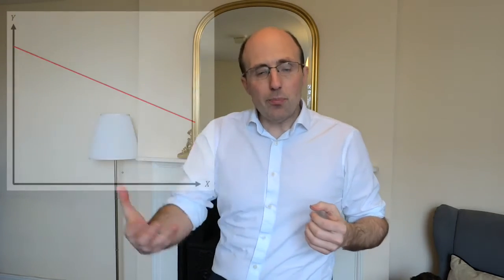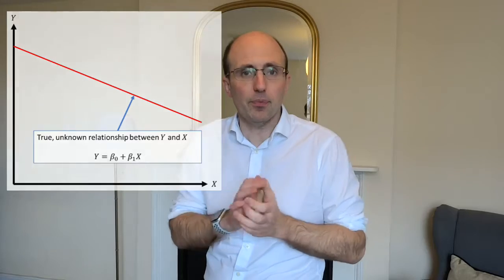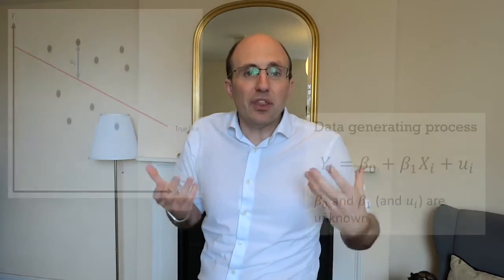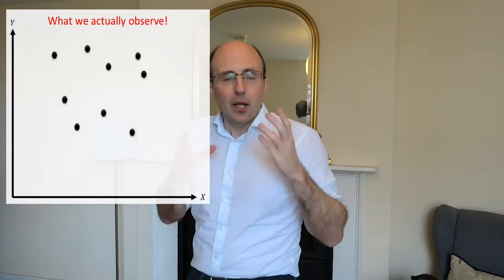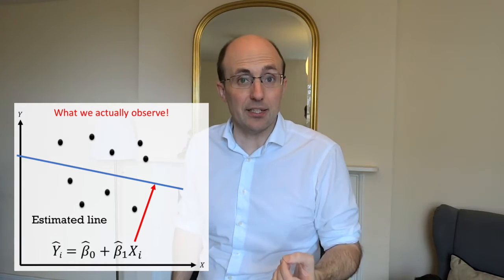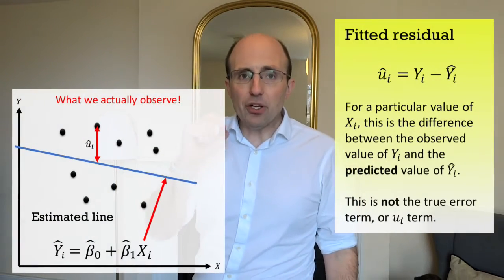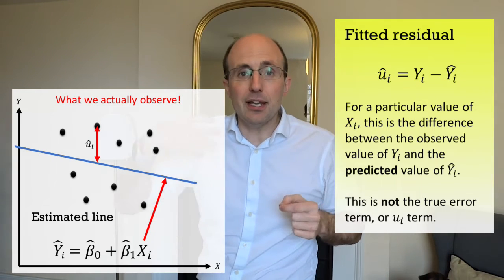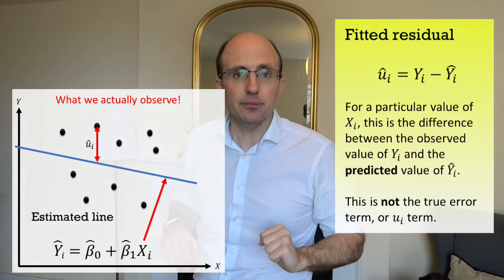Differences between true errors and fitted residuals (OLS)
One of the key errors that students make is confusing the "true" error term (which we never observe) and the fitted residual from OLS.
We observe the value of the dependent and the explanatory variable(s), but we never observe the value of the true error term.